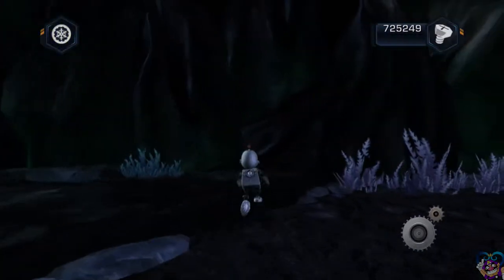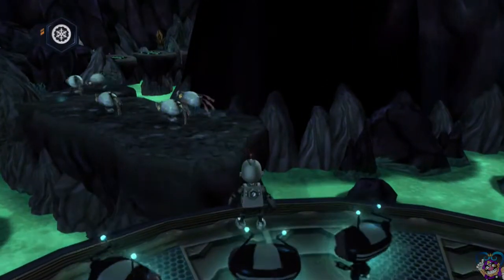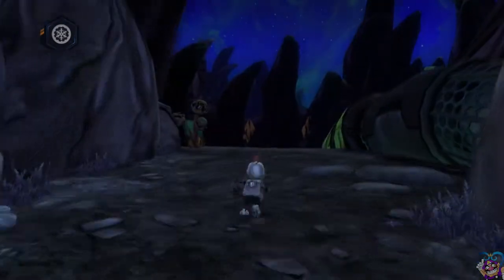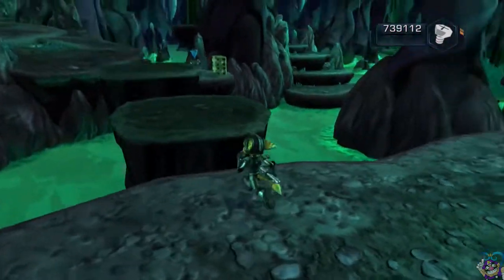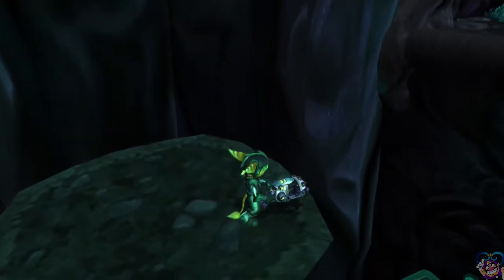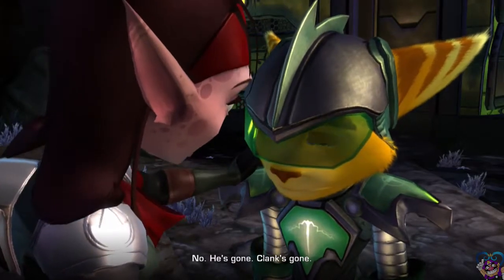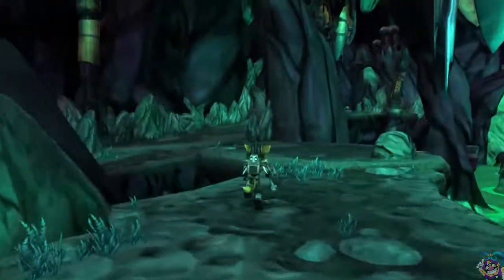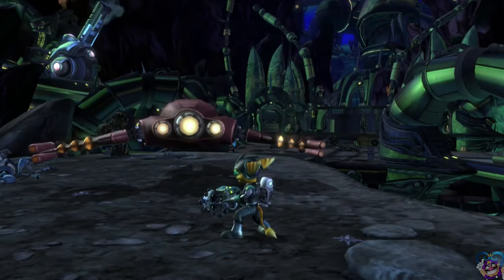Ratchet & Clank Future: Tools of Destruction #25- The Craggy-Mites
They have returned, we must destroy it.